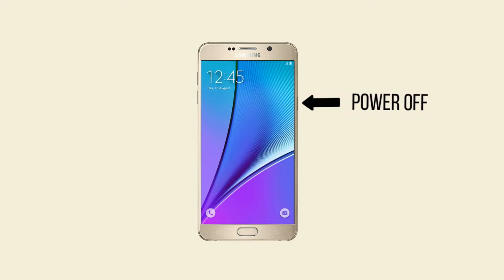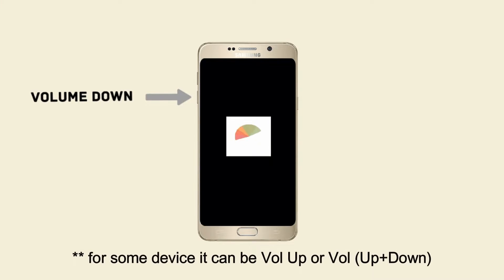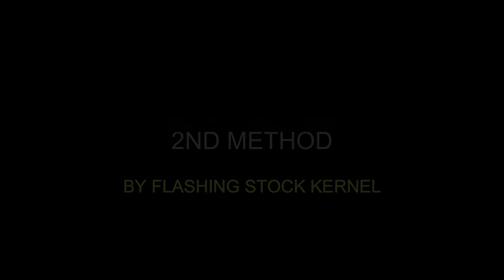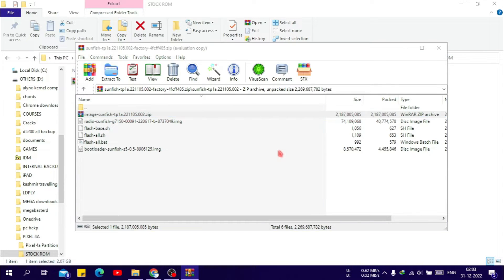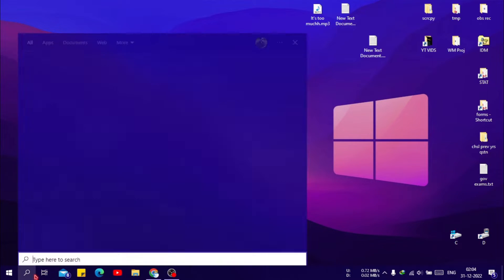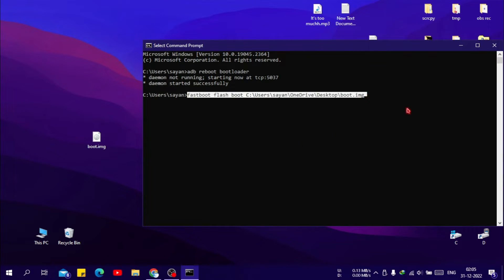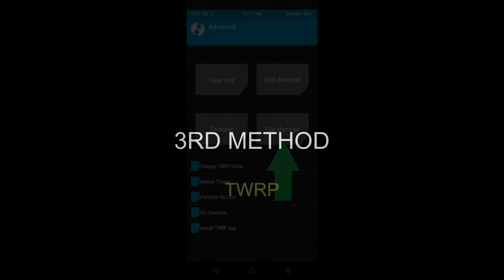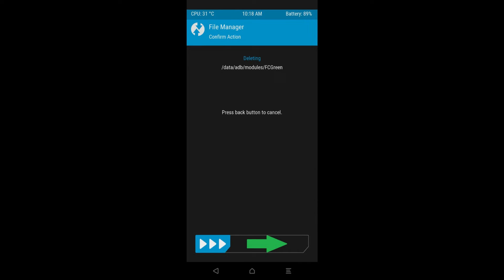3 methods to fix Bootloop caused by Magisk Module